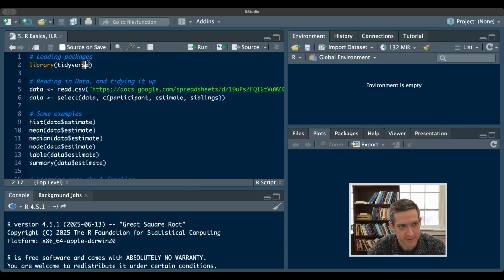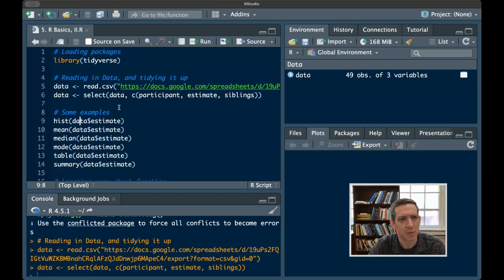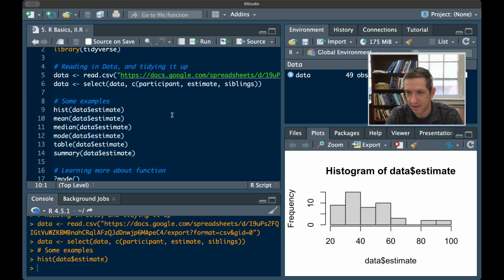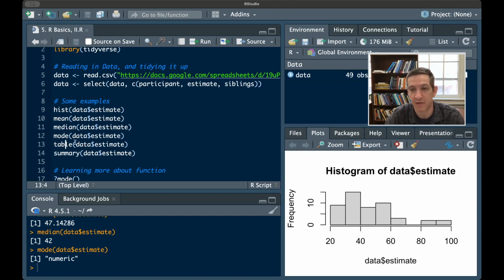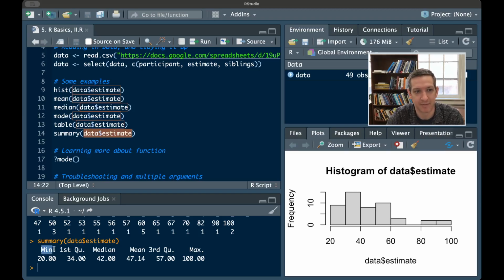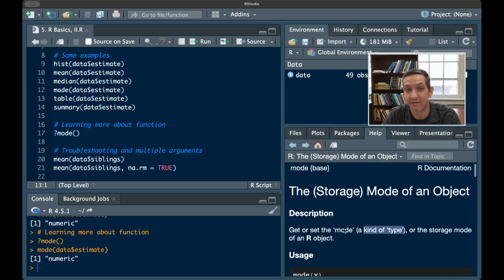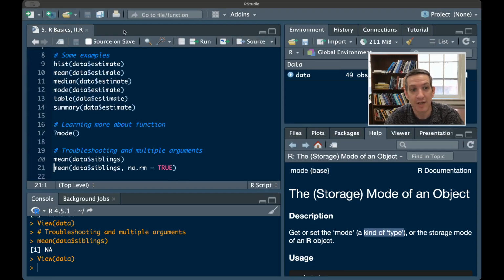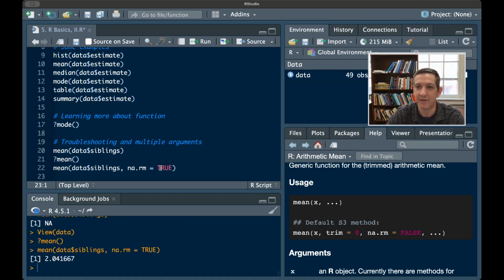R Basics, II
Learn what function are, how to use them, and what to do when you get stuck.